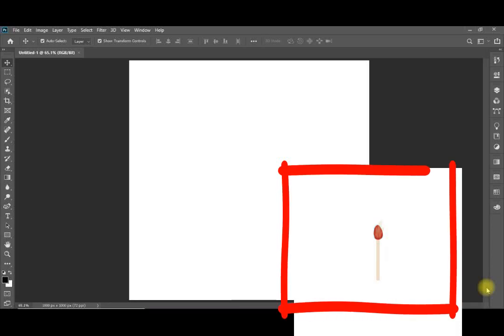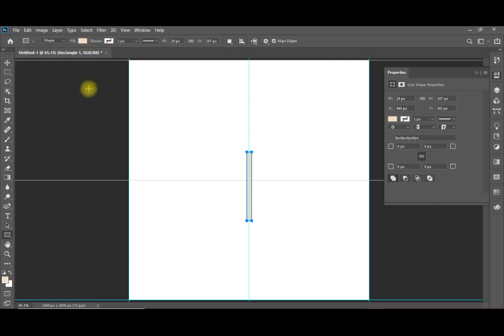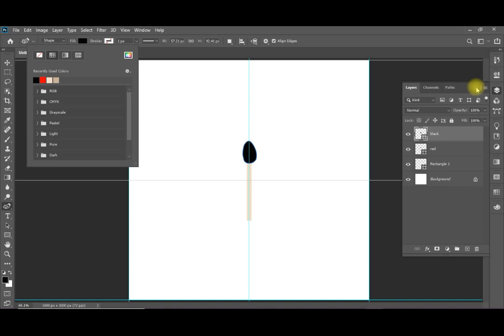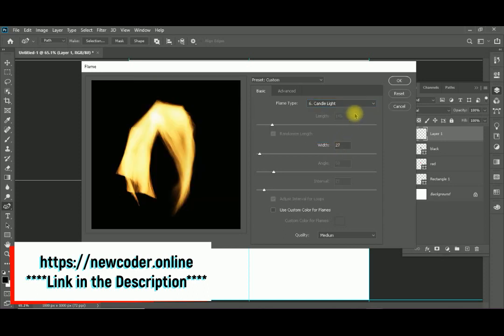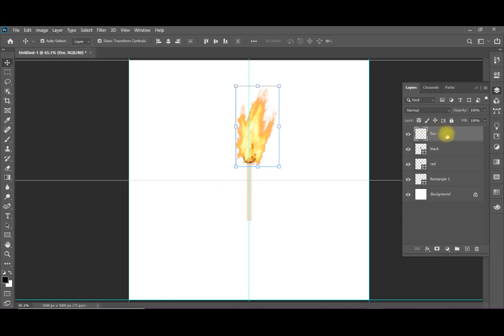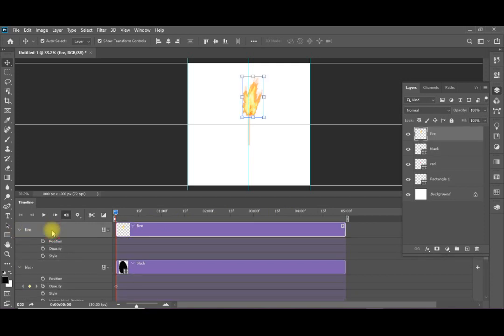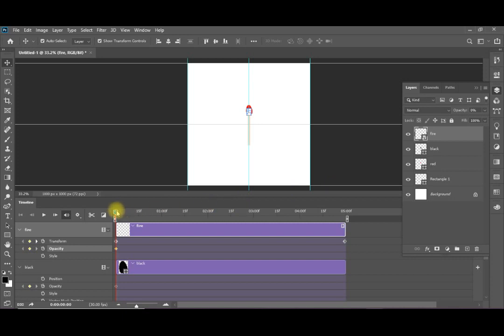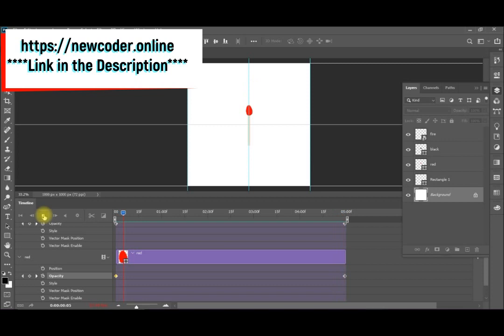video 88 - Illustrate a Virtual Match Stick Burning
In This video, we shall quickly know how to illustrate a Virtual Match Stick Burning:
• Create a match stick
• Create a path using a pen tool
• Convert Path to a flame
• Create timeline for a burning match stick

• More Detailed steps on our Photoshop Projects and Photoshop Tutorials page as the